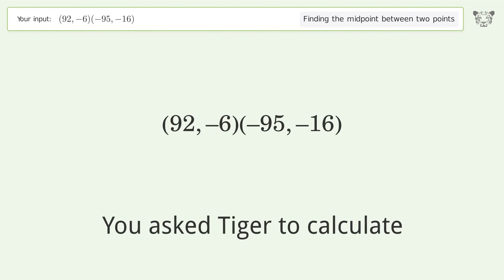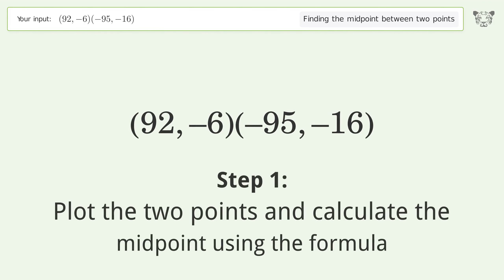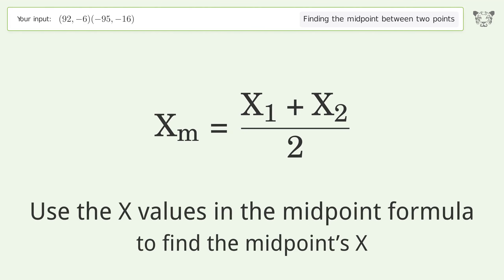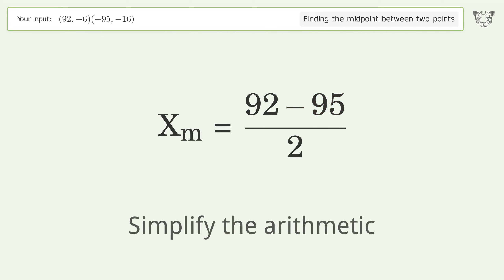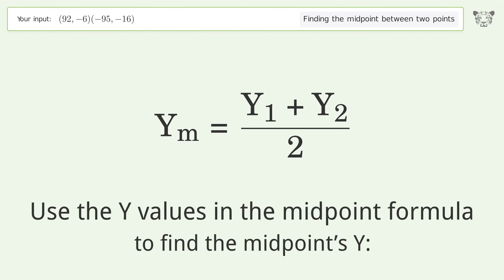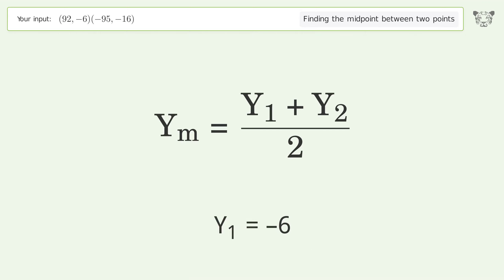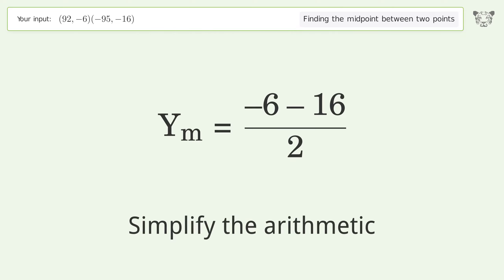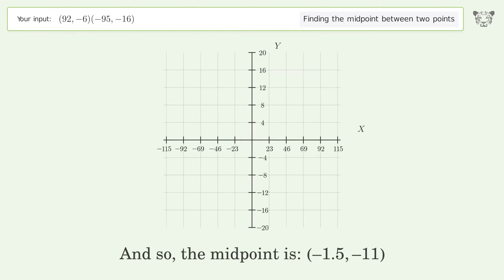Find the midpoint between two points p1 (92,-6) and p2 (-95,-16): Step-by-Step Video Solution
See how to easily find the midpoint between two points p1 (92,-6) and p2 (-95,-16) with our clear, step-by-step video guide on Tiger Algebra. Also, check out for more tips and tricks